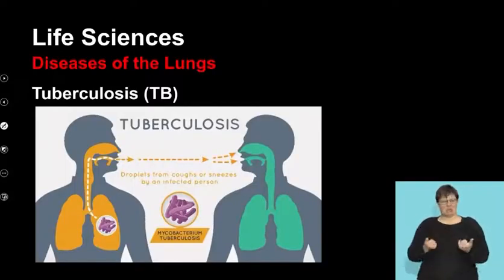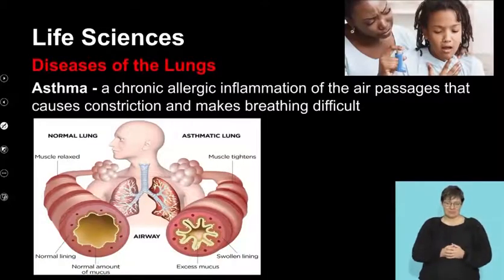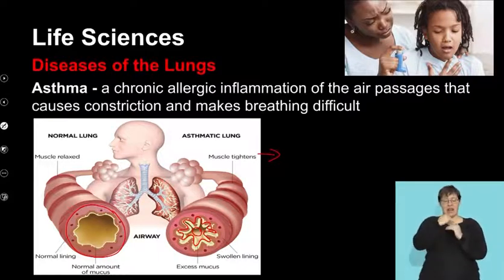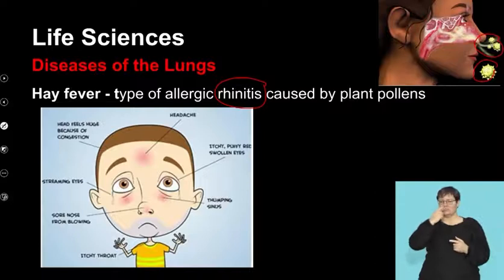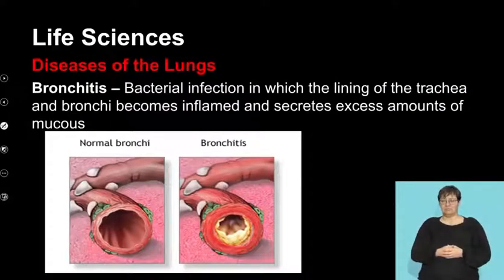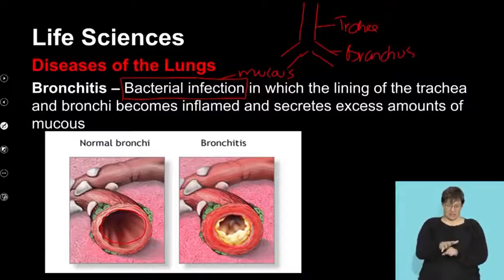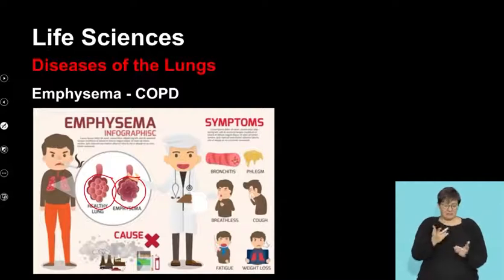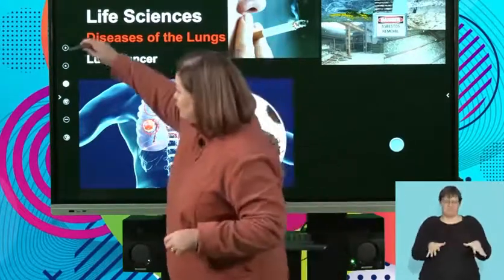Life Sciences Grd 11 Gaseous Exchange S4